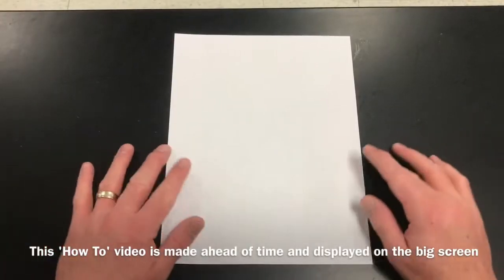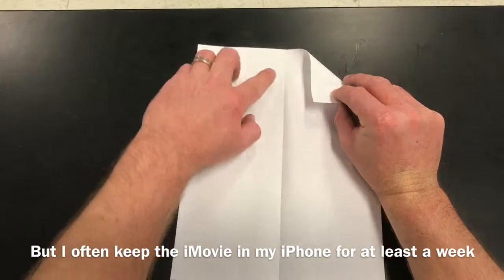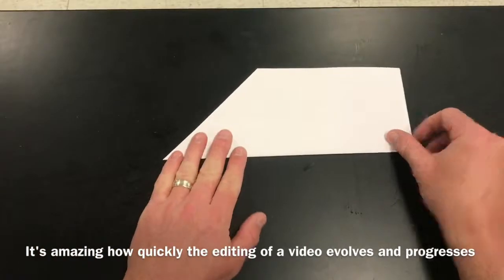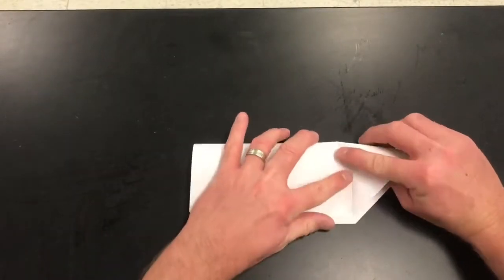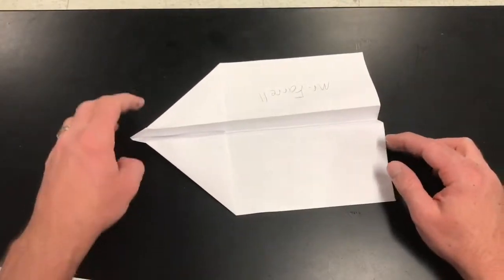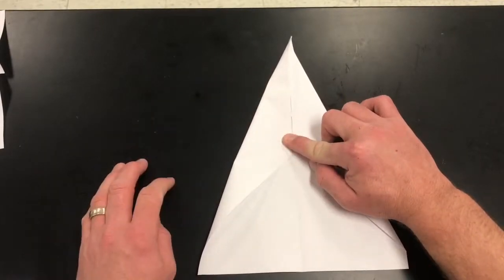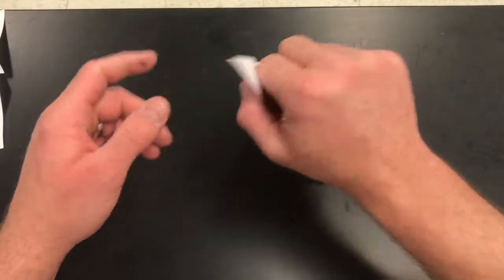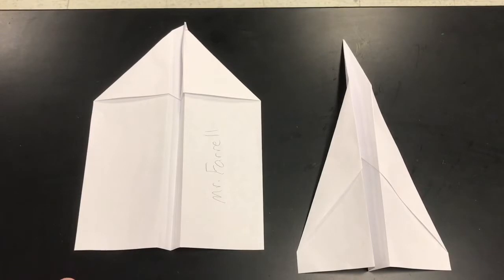Kinder STEM Challenge: Paper Airplane 101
My kinder students love this step by step ‘how to’ video for building a paper airplane for their STEM Challenge: Fly Across the Ocean (rug) like Amelia Earheart did from Hawaii to California. Then part 2 guides them through the testing and improving steps of the design process. Design, build, test, improve, test, repeat